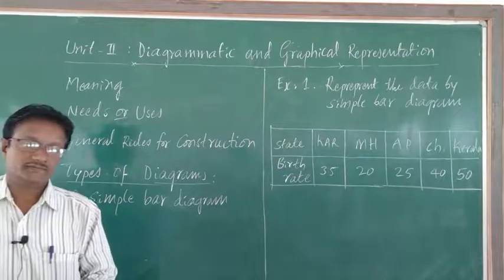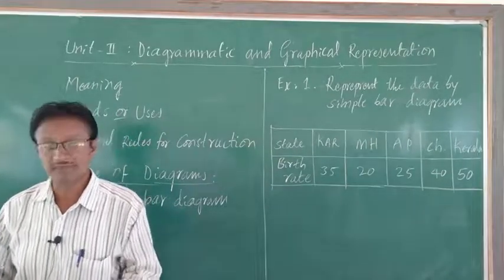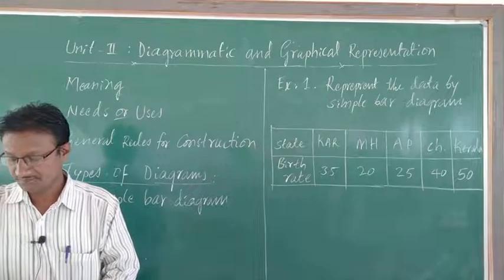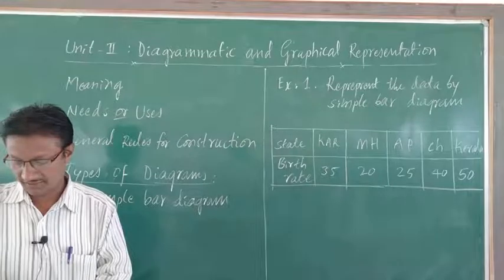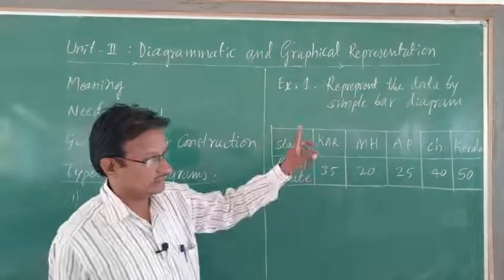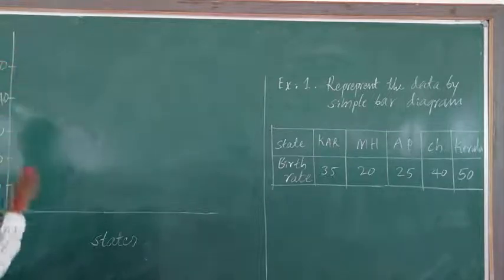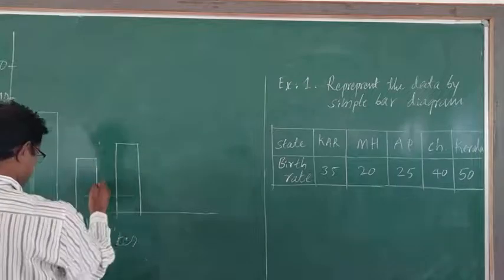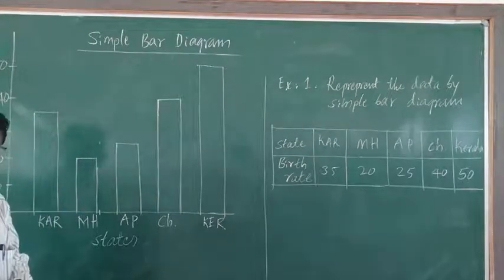October 8, 2020